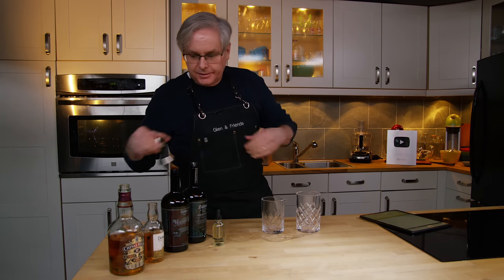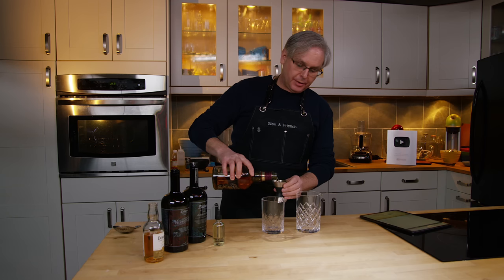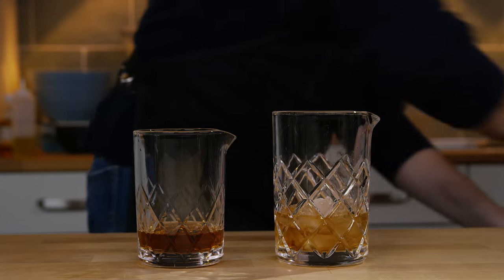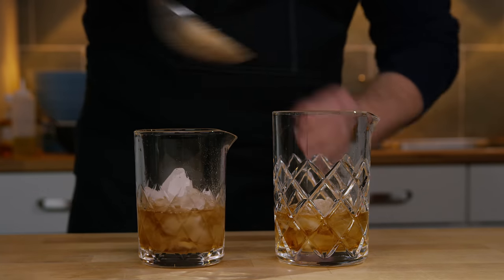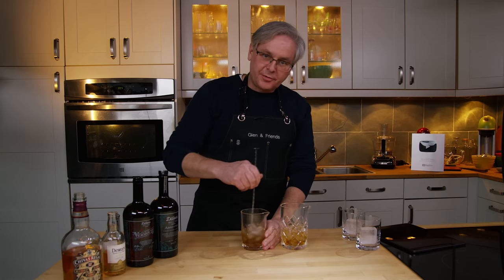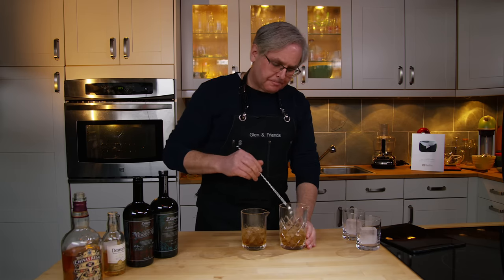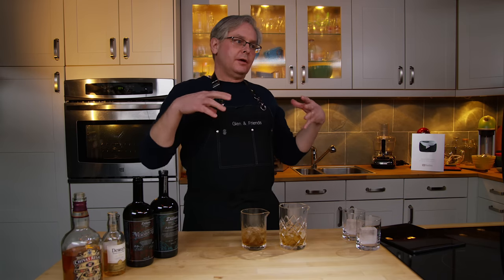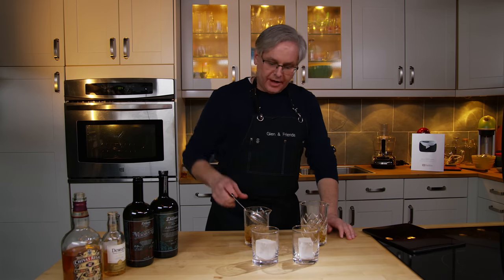🍸Robert Burns Cocktail 1931 - The Old Waldorf Bar Days - Cocktails After Dark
🍸Robert Burns Whisky Cocktail 1931 The Old Waldorf Bar Days - Cocktails After Dark

Ingredients:
¾ scotch
¼ sweet vermouth
Dash orange bitters
Dash absinthe

Method:
Stir with ice and strain into ice filled glass.

0:00 How to make a Robert Burns Scotch Whisky Cocktail
0:57 Cocktails with absinthe
3:00 tasting whisky cocktails